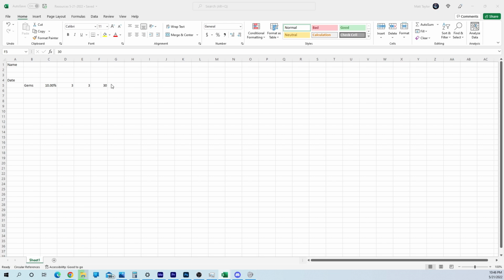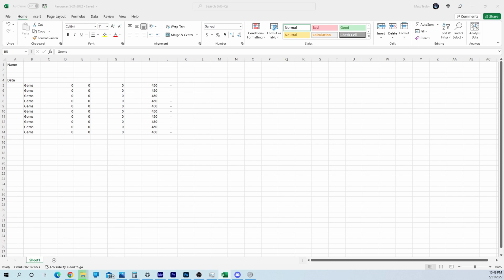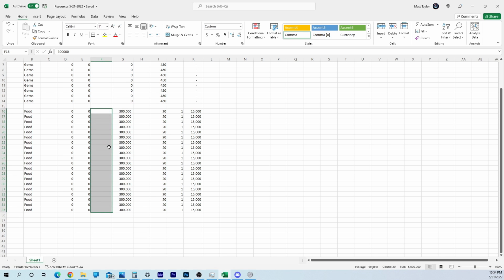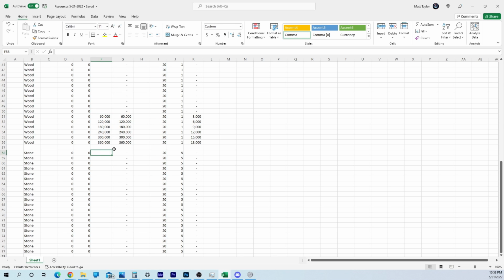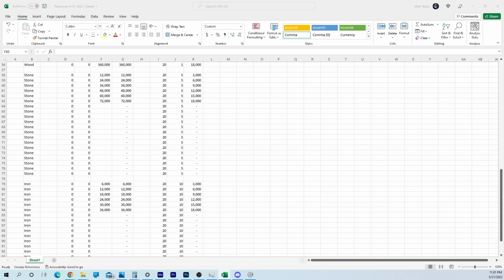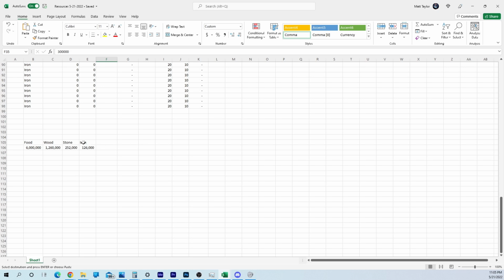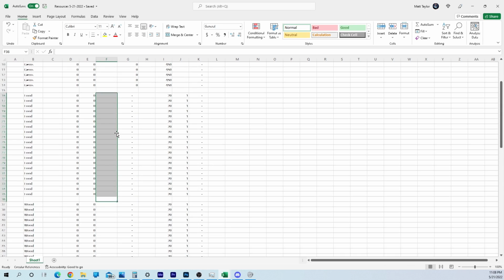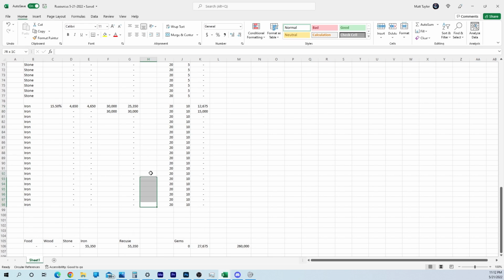How to make a Excel Spreadsheet for Resource Gathering War and Order